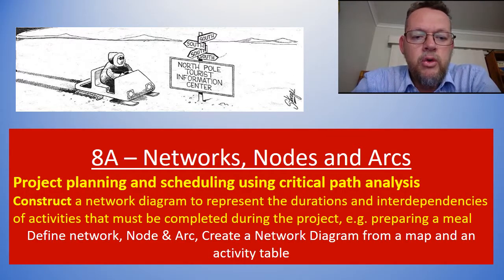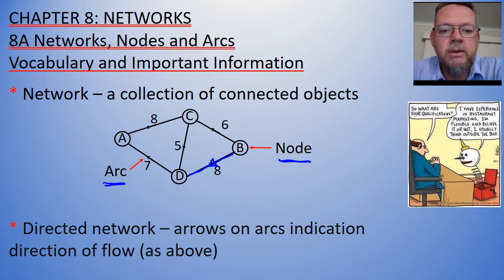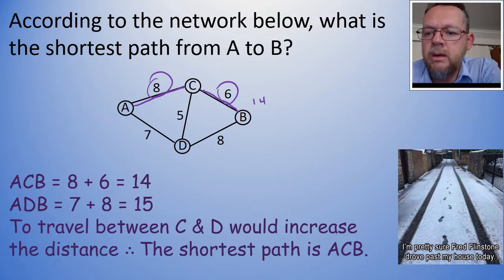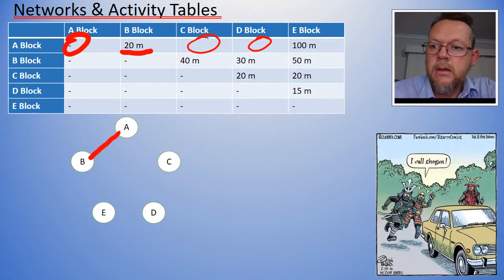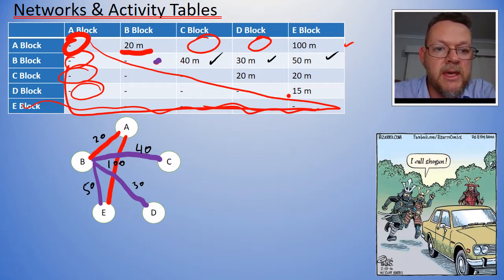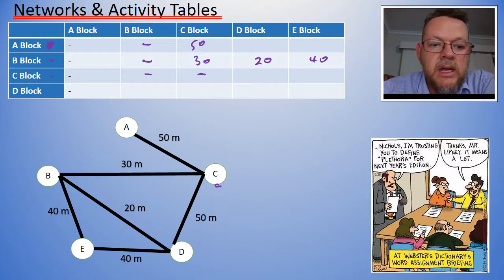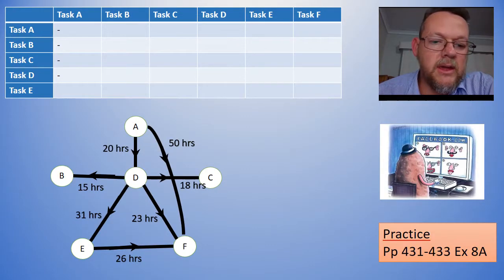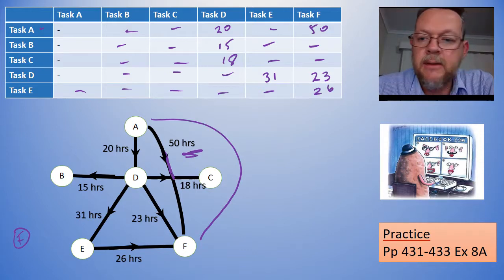12MA Networks L1 Networks, Nodes, Arcs